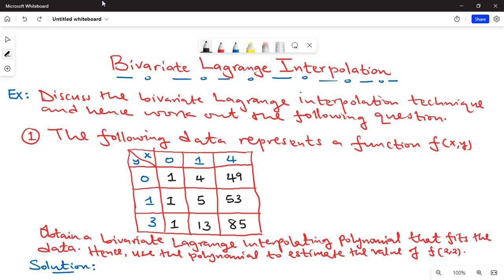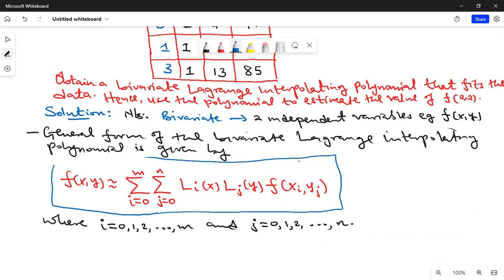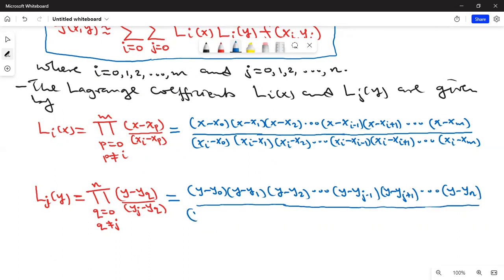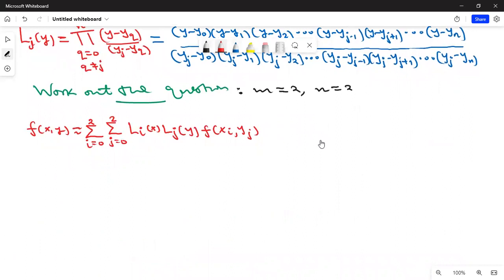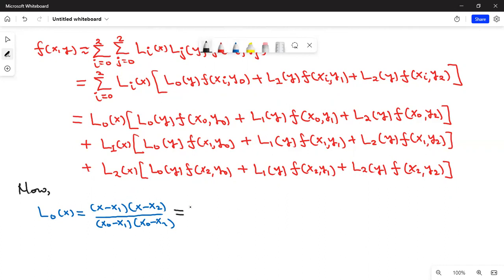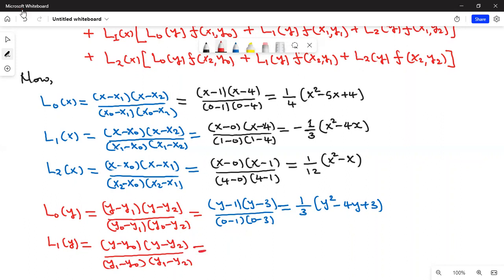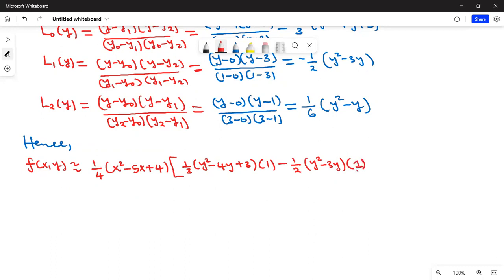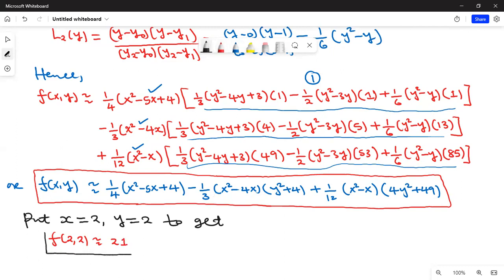How to interpolate Bivariate Data using Bivariate Lagrange Interpolation technique.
Main Topic: Interpolation Techniques.